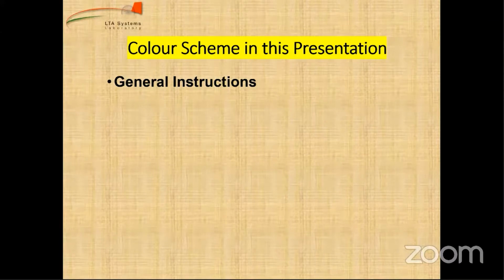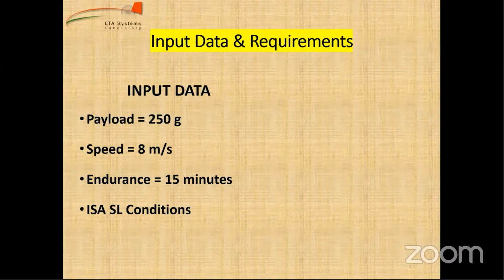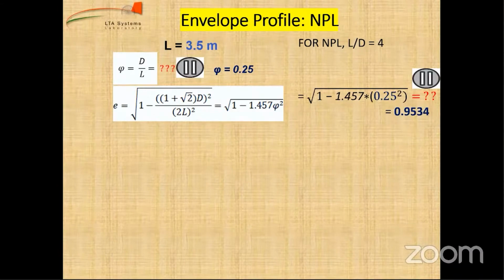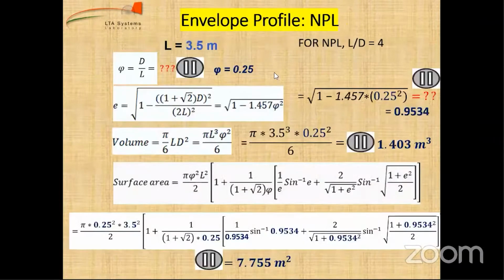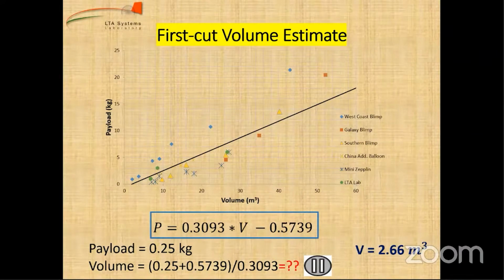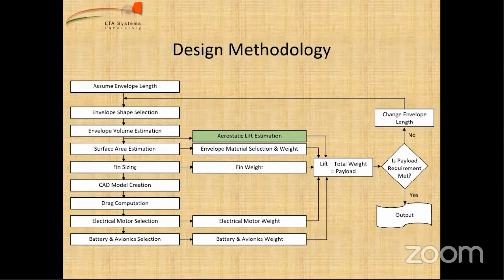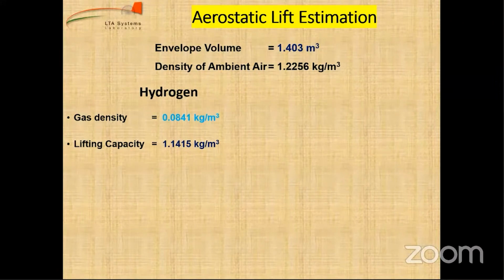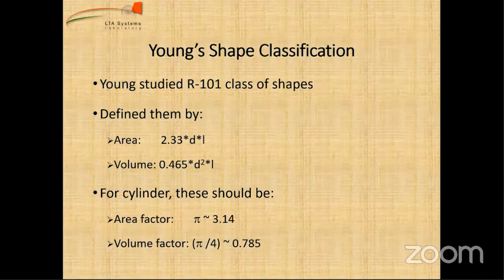Aerostatic Lift Estimation